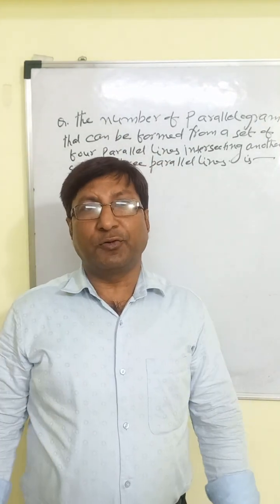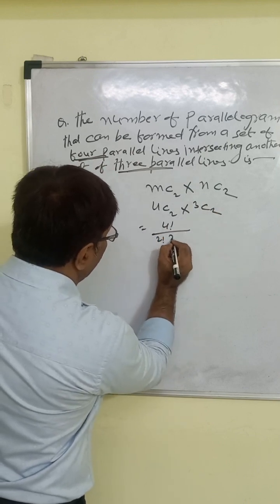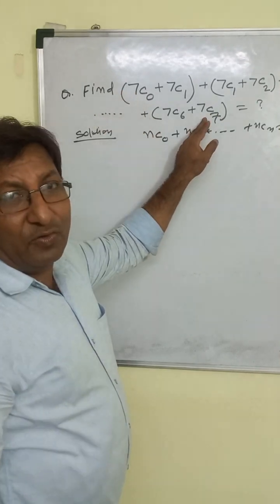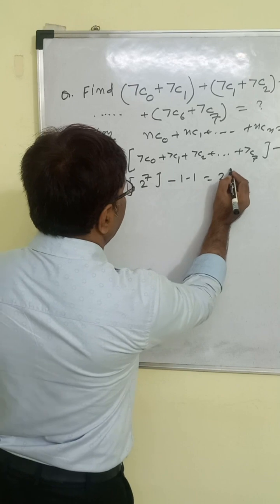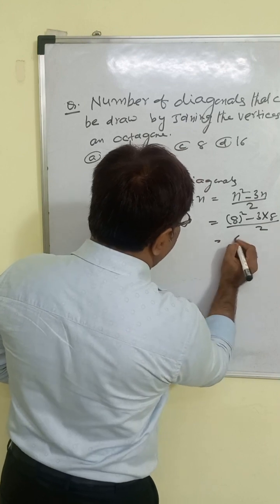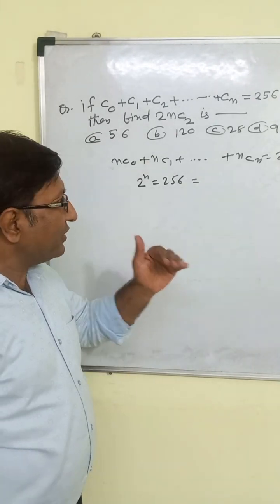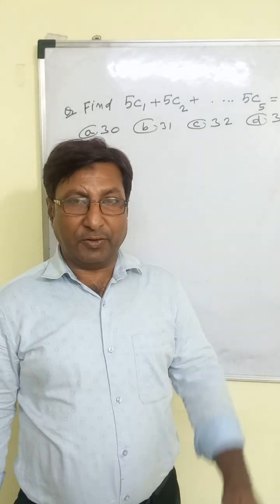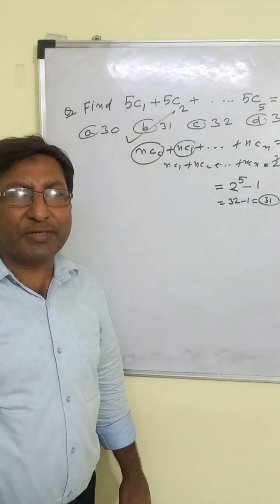COMBINATION PART 3 CLASS 11 MATH